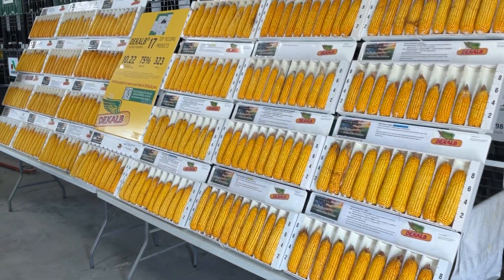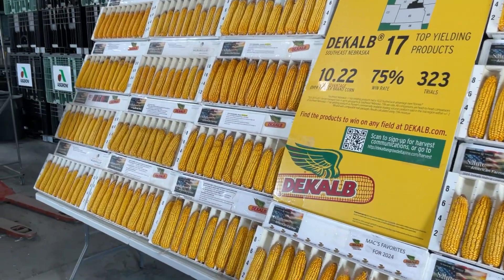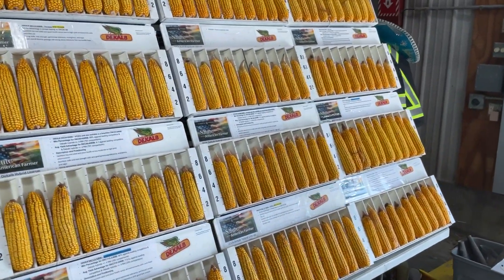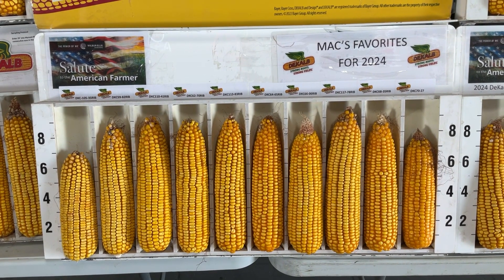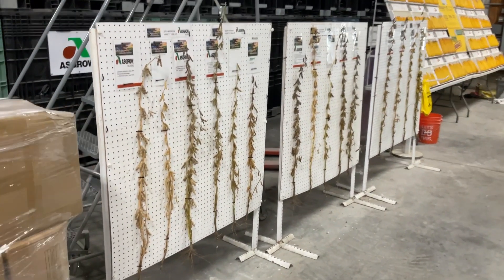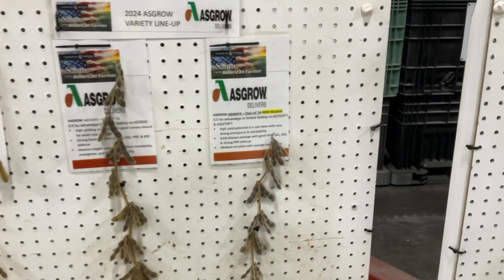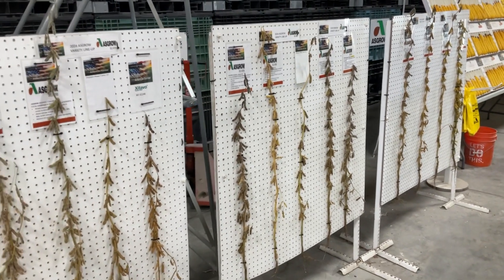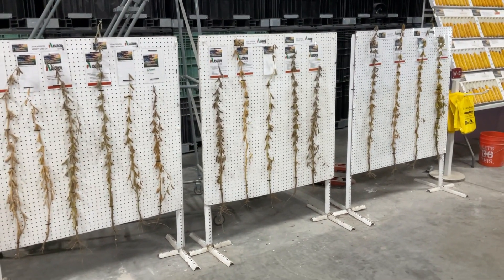Soybean & Corn Catalog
The Plattsmouth, NE location has set up a corn and soybean catalog for you to learn more about the hybrids and varieties we sell and support.